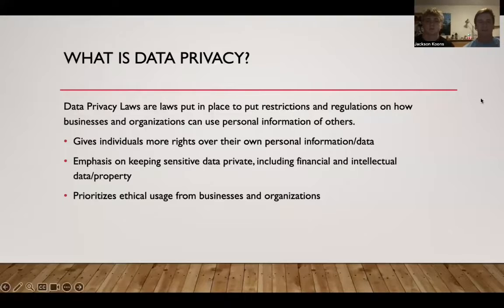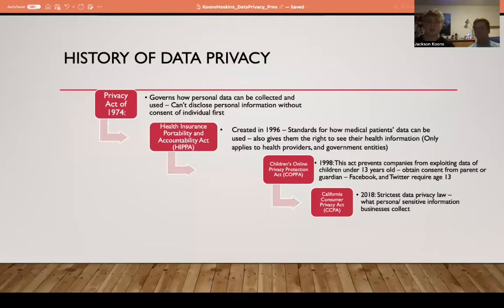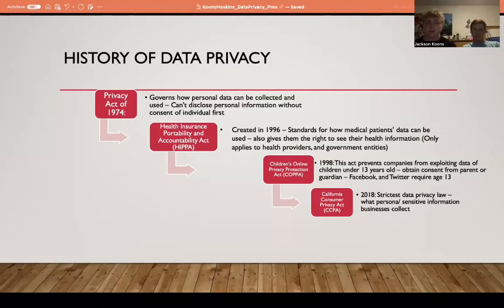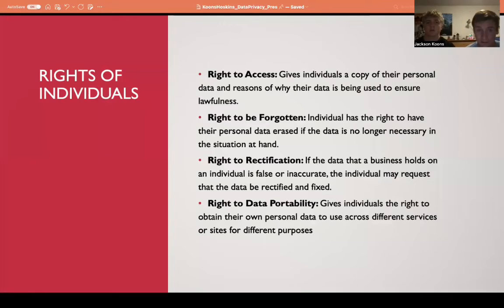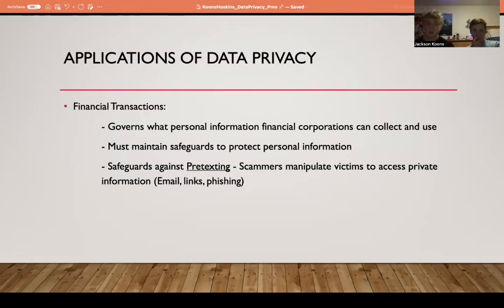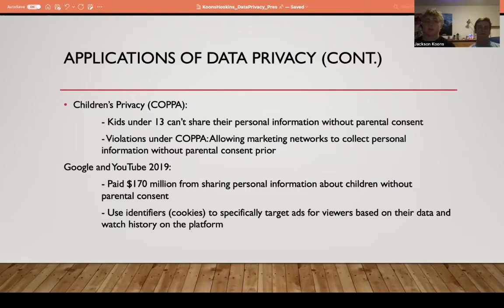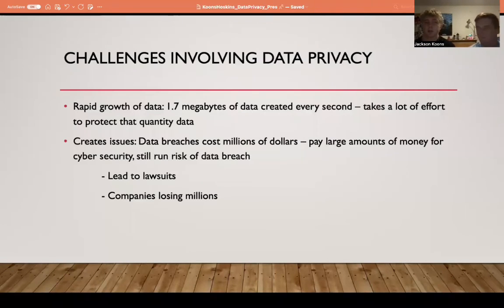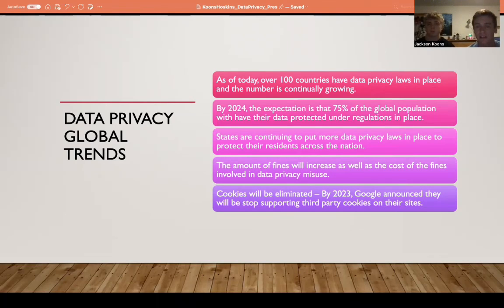Hoskins and Koons Data Privacy Laws